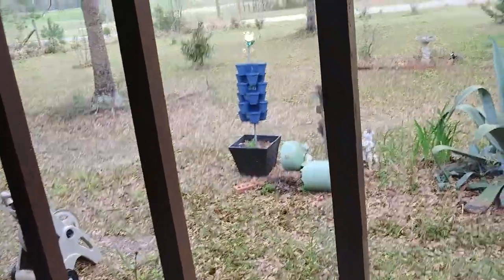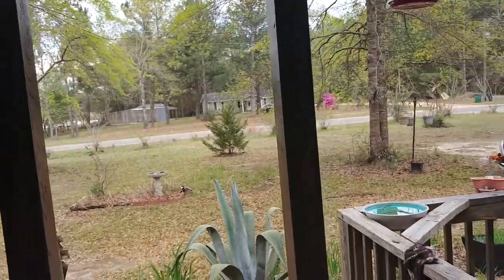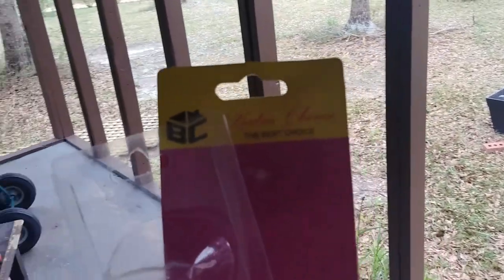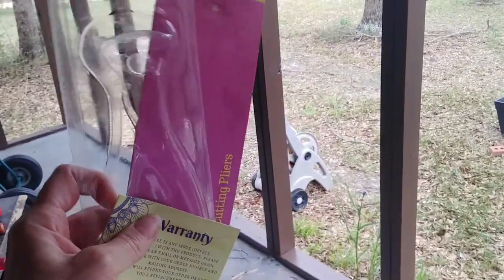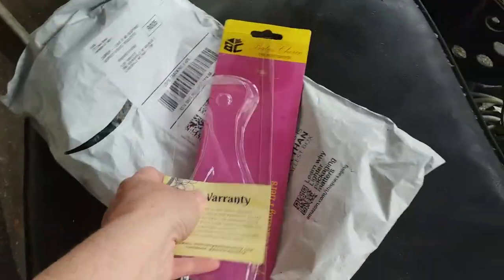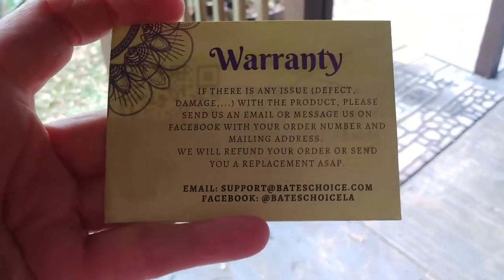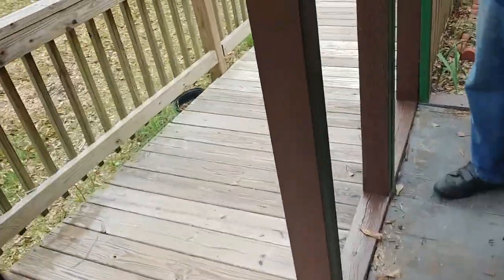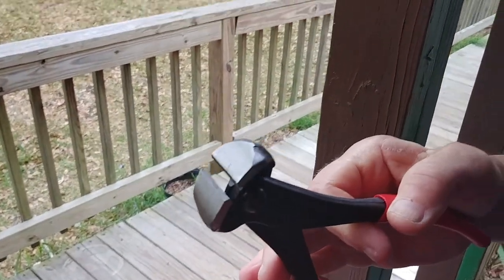Bates Choice Nail Puller REVIEW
These make a great addition to the tools we use.